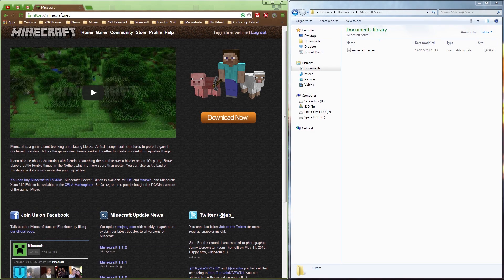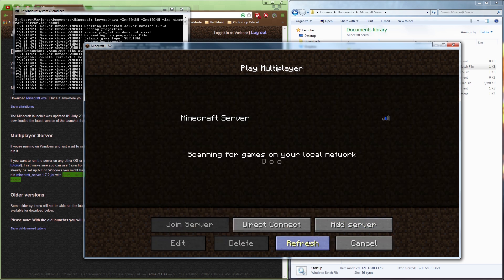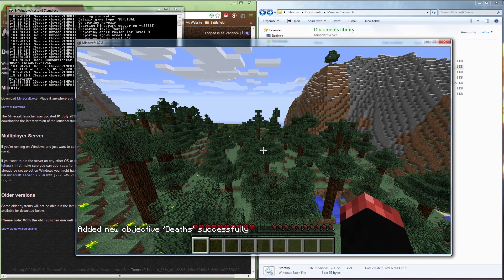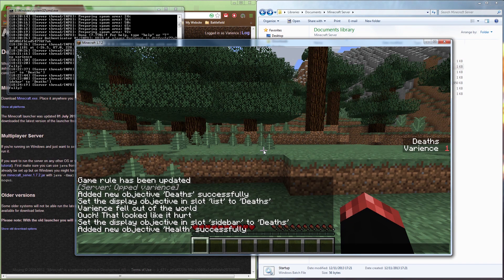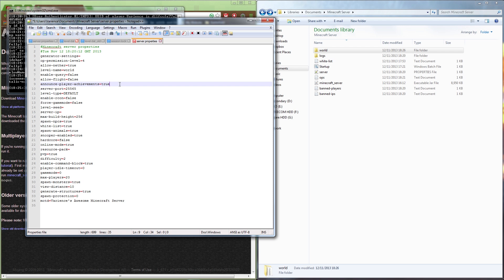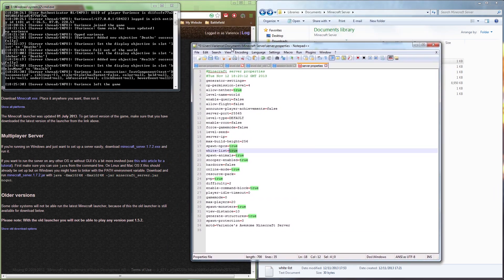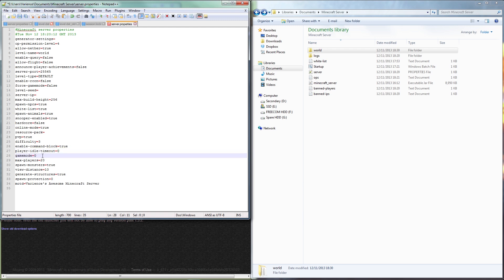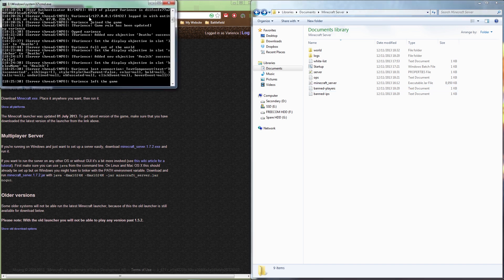[Outdated] Minecraft How To - Hardcore Minecraft Server - 1.7.2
In this tutorial I show you how to create your own Hardcore Minecraft Survival server with no health regeneration and also how to have Death Counters/Heath Bars. I also explain what everything does in the server.properties file so you can get an understanding on what each option does.

If you would like your friends to be able to connect to your server you have 2 options. The easy one and The best one.

1. The best option would be to Port Forward opening the port 25565 in your router. Now I cannot guide you through this as the method would be different for you than it is for me. You would have a different interface to control your router with. Simply Google: "How to port forward [Router Name/Model]" and there should be plenty of tutorials for you to follow. This is the best option and would give your friends the lowest ping possible to your server

2. This is the easiest but not the best option. You would use this if you do not have access to your router. Hamachi enables people to join a network you create using their program and gives you an IP that people can use to connect to your computer with. Your friends would need to have Hamachi installed on their computer. Simply copy your Hamachi IP and put ":25565" on the end. For example, 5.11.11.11:25565.

Commands Used -

Give you access to all commands
/op [Name]

Disable Health Regen:
/gamerule naturalRegeneration false

Death Scoreboard:
/scoreboard objectives add Deaths deathcount
/scoreboard objectives setDisplay list Deaths
/scoreboard objectives setDisplay sidebar Deaths

Heath Bar:
/scoreboard objectives add Health health
/scoreboard objectives setDisplay belowname Health

Level Types:

DEFAULT - Standard world with hills, valleys, water, etc.
FLAT - A flat world with no features, meant for building.
LARGEBIOMES - Same as default but all biomes are larger.
AMPLIFIED - Same as default but world-generation height limit is increased.